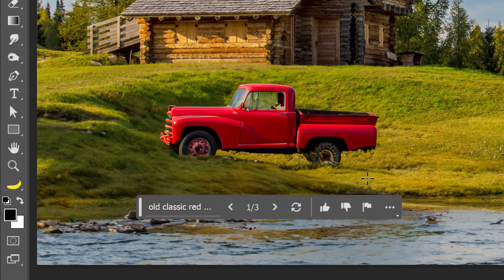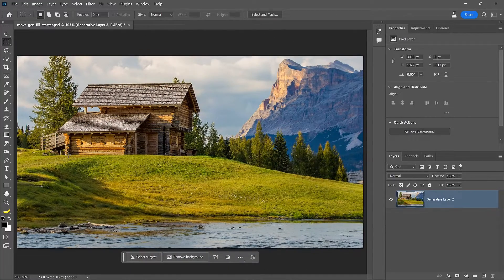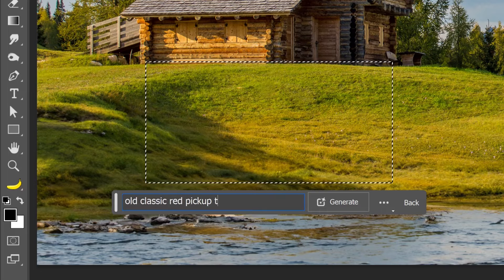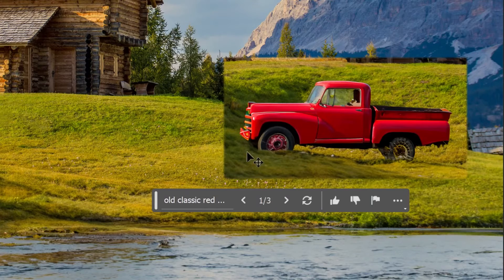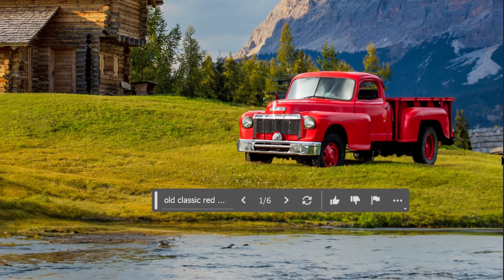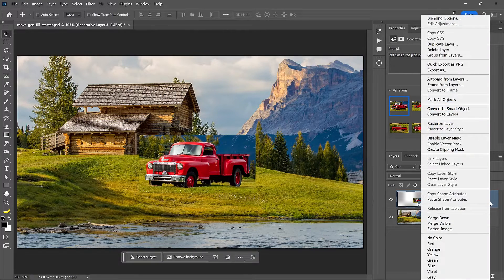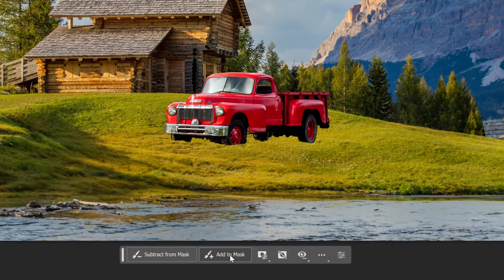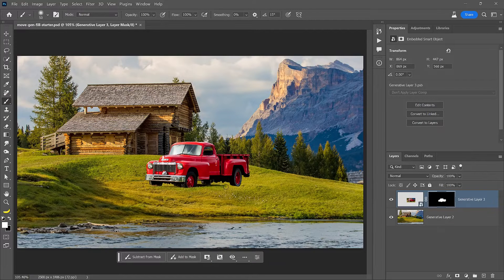How to Move and regenerate an object made by Generative Fill - Photoshop tutorial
In this video, we will learn how to Move and regenerate an object made by Generative Fill - Photoshop tutorial